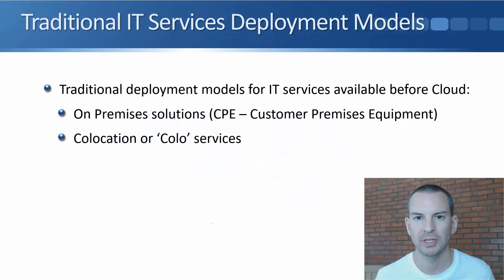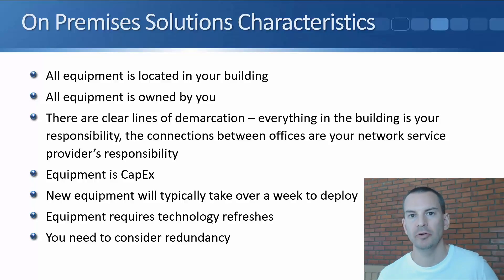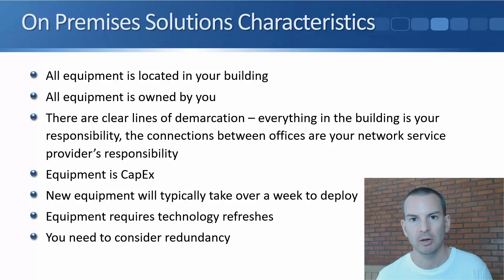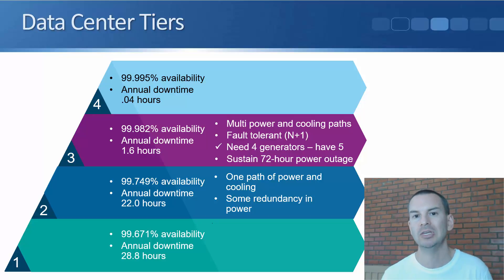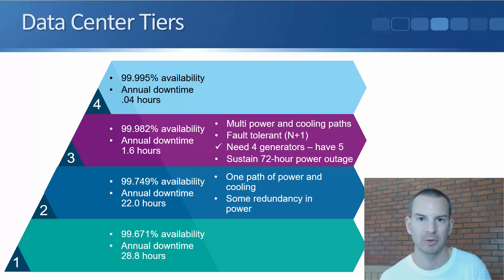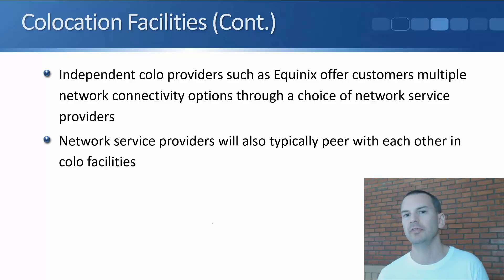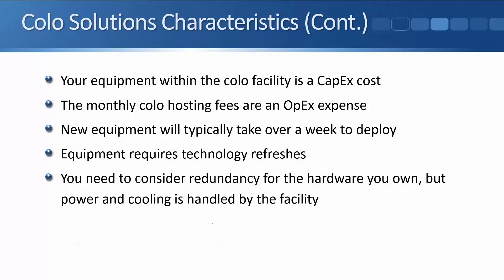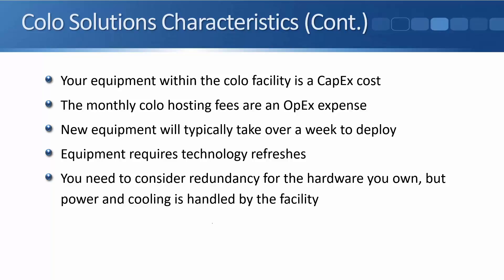Traditional IT Deployment Models - On Prem and Colo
To understand how cloud is different, you need to know what we had before it. I discuss traditional on-premise solutions and colocation (‘colo’) solutions in this cloud computing tutorial.

for the full blog post with text and screenshots.

FREE EBOOKS

Thanks!
Neil